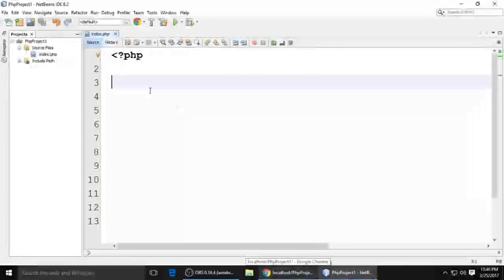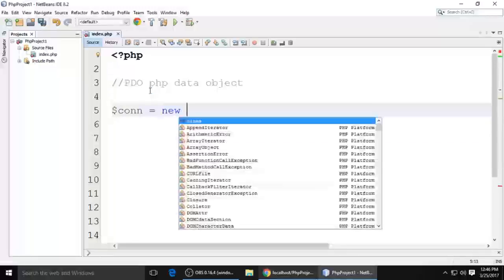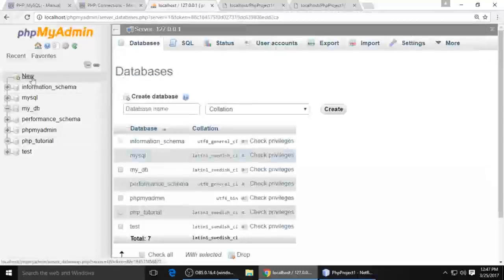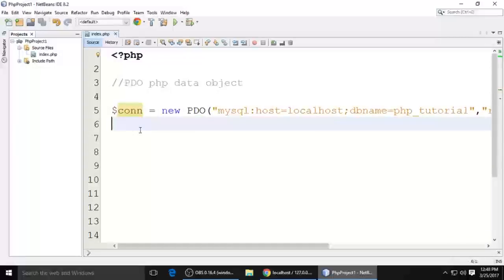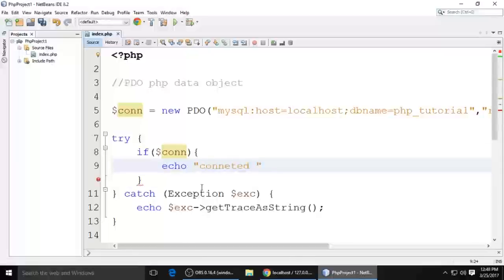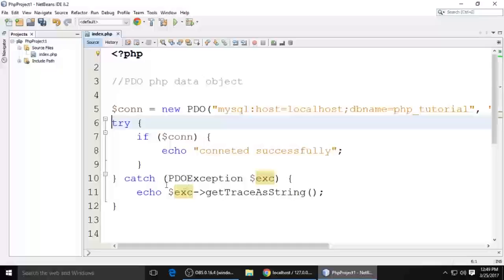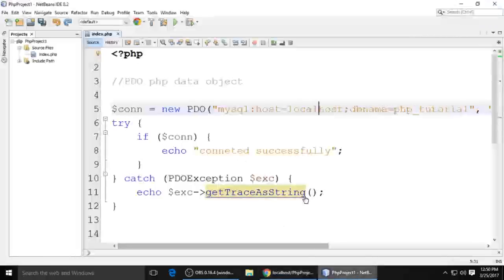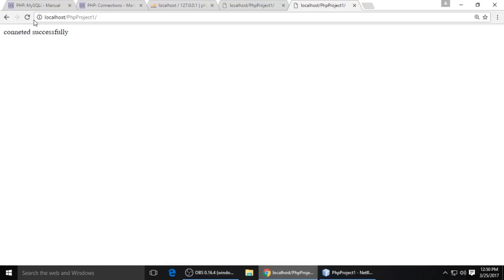PHP & Mysql Tutorial | Mysql PDO Connection